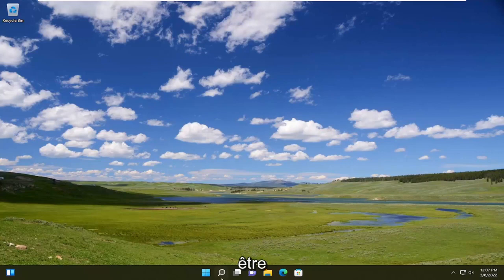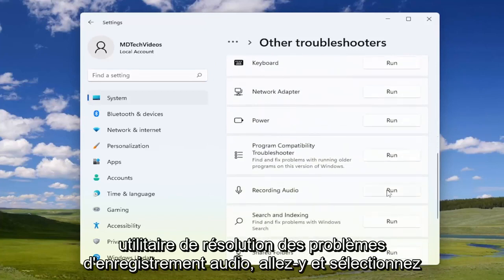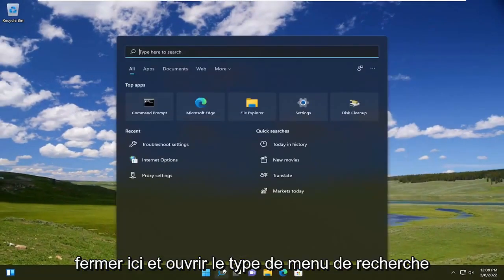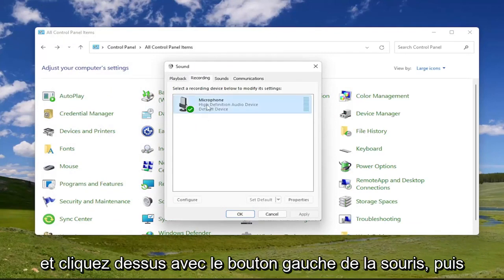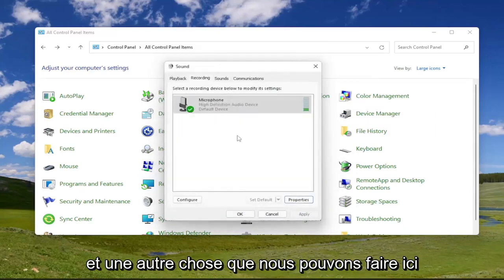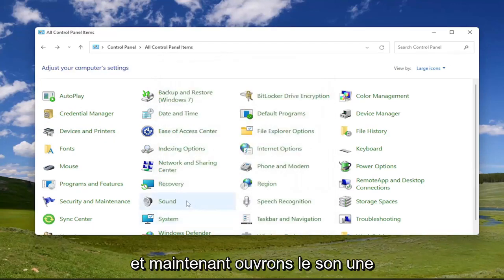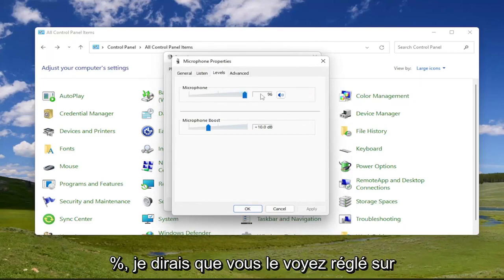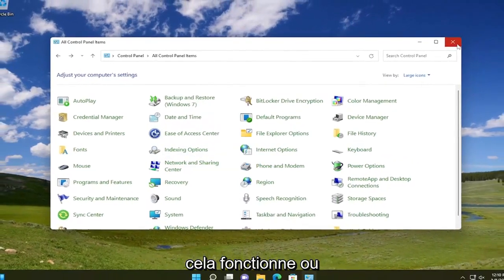Comment arrêter le réglage automatique du microphone dans Windows 10/11?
Comment empêcher le microphone de s'ajuster automatiquement dans Windows 10 et Windows 11.

Plusieurs utilisateurs nous ont posé des questions après avoir été de plus en plus ennuyés par le fait que leur microphone s'ajuste automatiquement sans aucune intervention de l'utilisateur. La plupart des utilisateurs concernés signalent que les niveaux du microphone augmentent ou diminuent, sans déclencheur apparent. Le problème se produit avec plusieurs applications (intégrées ou tierces).

Problèmes abordés dans ce tutoriel :
réglage automatique du volume du microphone
réglage automatique du microphone windows 10
réglage automatique du microphone windows 11
comment réparer le réglage automatique du microphone windows 10
comment arrêter le réglage automatique du microphone windows 10

Si vous utilisez un ordinateur Windows 11/10 pour communiquer avidement avec d'autres personnes, vous avez peut-être été informé par vos pairs des fluctuations des niveaux sonores de votre microphone alors que vous n'interférez pas avec eux, et les niveaux audio fluctuants du microphone peuvent ne pas convenir à tout le monde. Vous pouvez verrouiller le volume du microphone et arrêter ce réglage automatique.